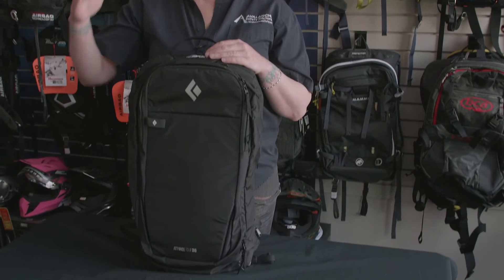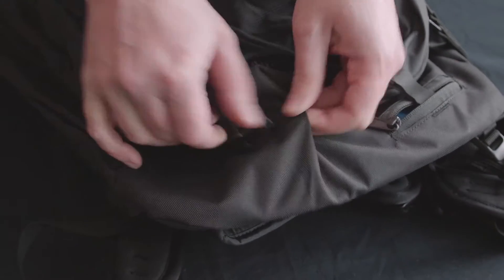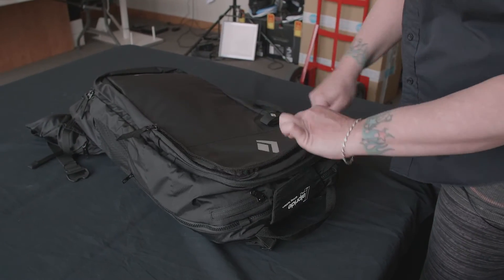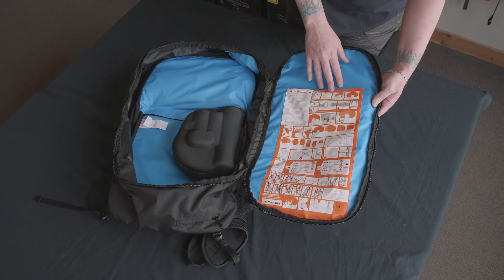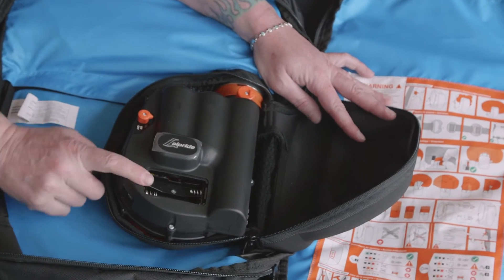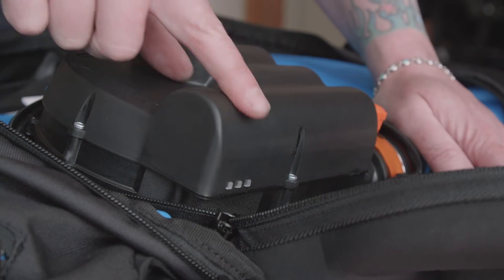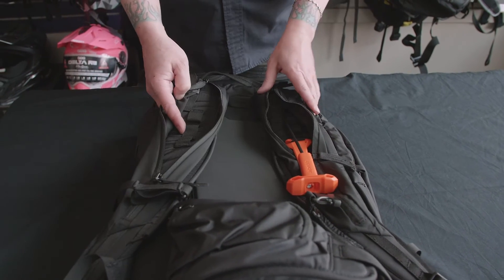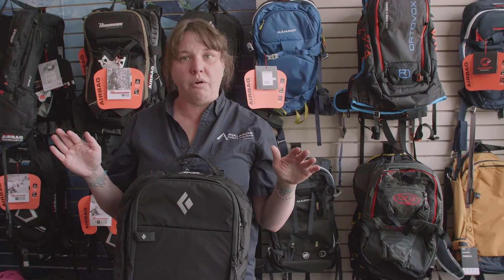Black Diamond JetForce Tour 25L Avalanche Airbag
It's Super-Capacitor Time, Friends. We'll walk you through the revolutionary supercapacitor battery-operated fan avalanche airbag from Black Diamond.

Check us out on the Interwebs!